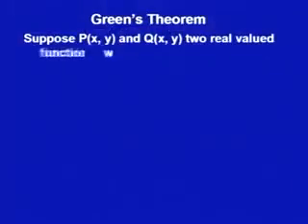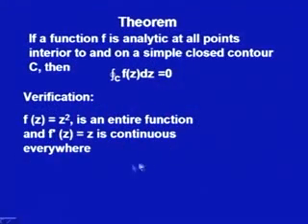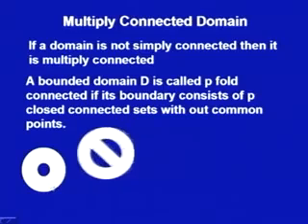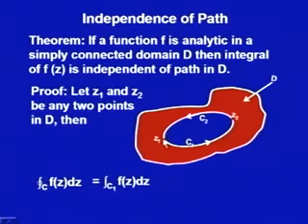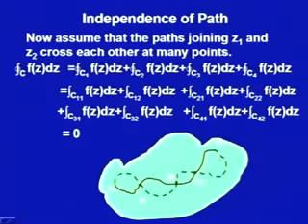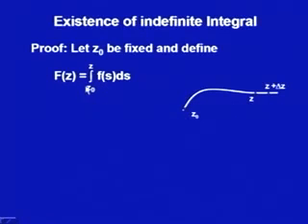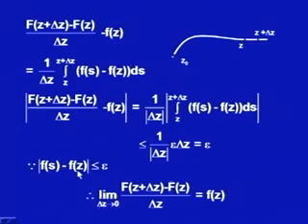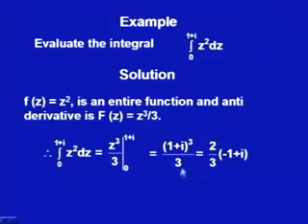Cauchy Integral Theorem